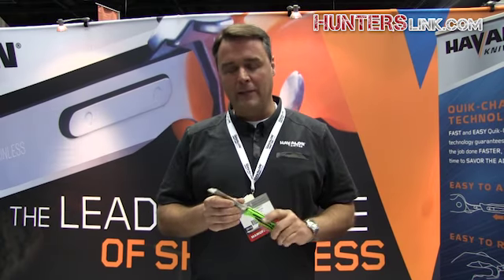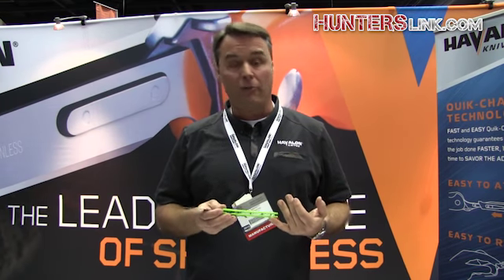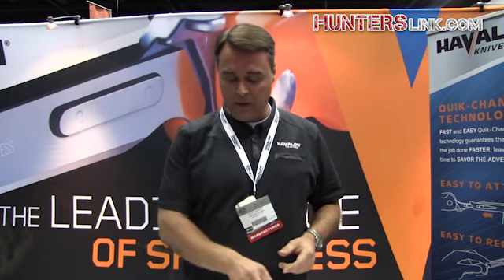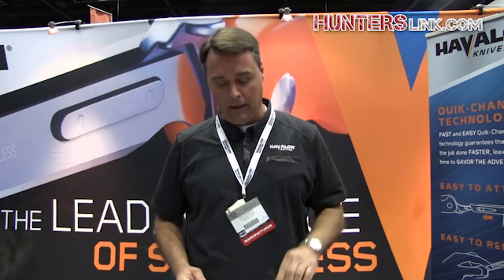Havalon Knives - 2015 ATA Show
Havalon Knives introduces their products at the 2015 ATA Show.